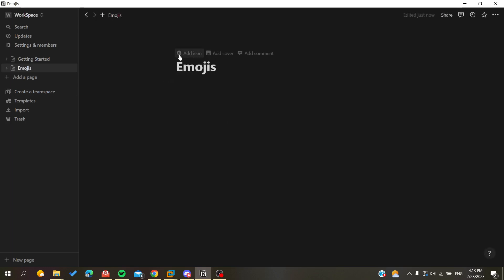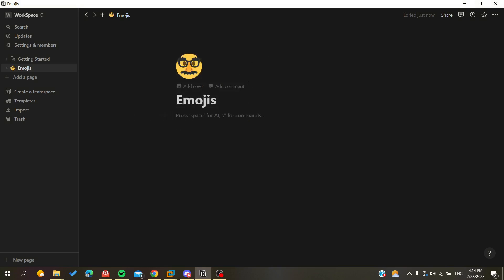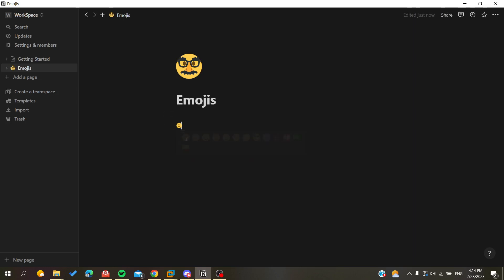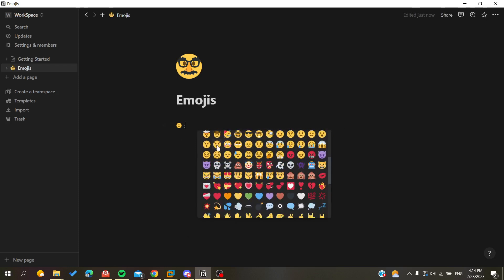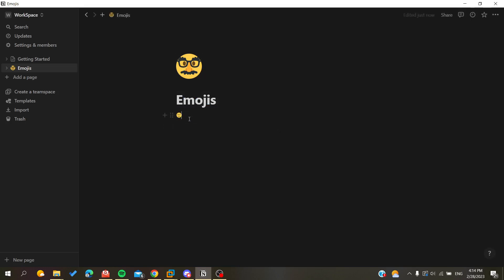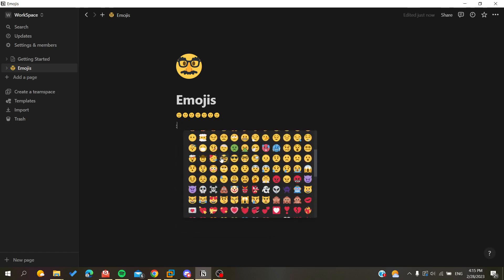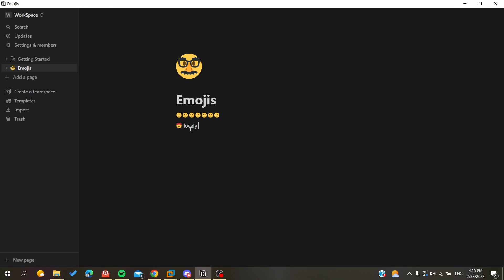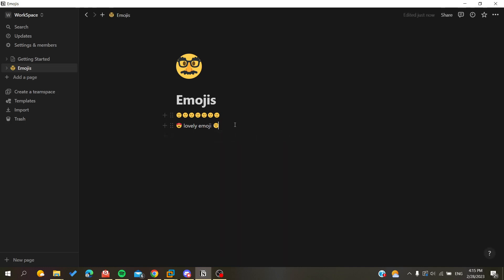How To Type Emoji Notion Tutorial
Today we talk about emoji keyboard,type emoji in notion,notion tutorial,how i use notion